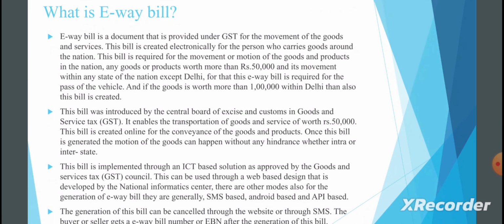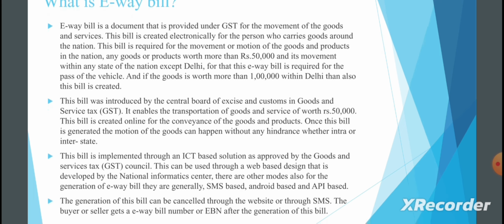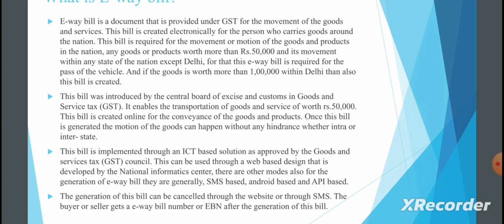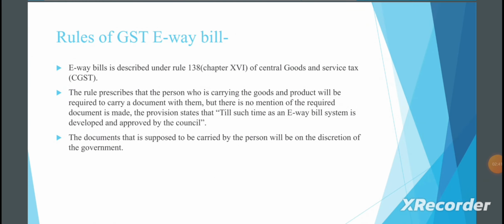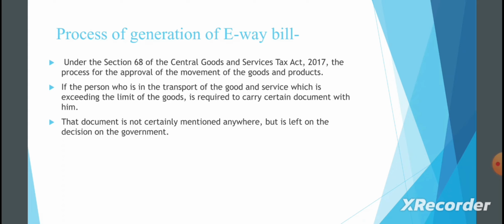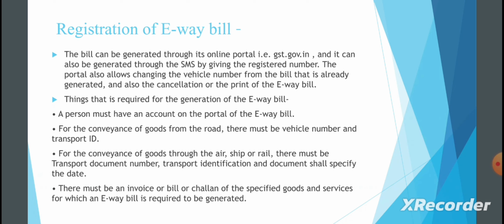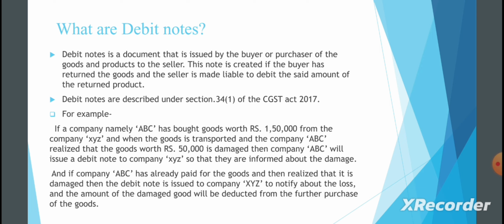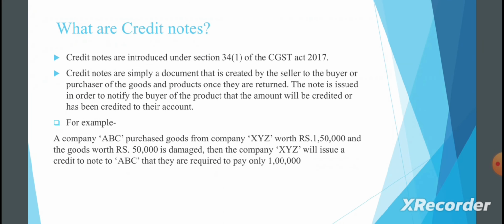E-way Bill and Debit Credit Notes – All you need to know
by- Aarti Shekhar Pillai
SEO-friendly Phrases:

E-way Bill and Debit Credit Notes: A Comprehensive Guide
Understanding the E-way Bill System in India
Debit Credit Notes: Importance in Business Finance
GST Compliance and E-way Bill Requirements
All You Need to Know About E-way Bills and Taxation
Digital Documentation: E-way Bill and Credit Notes Explained
Financial Management and E-way Bill Implementation
E-way Bill System: Streamlining Goods Transport Processes
Credit Note Process in Business Transactions
GST Updates: E-way Bill and Taxation Rules
Managing Financial Records with E-way Bills and Credit Notes
Importance of E-invoice in Modern Business Operations
Tax Compliance Practices: E-way Bill and Credit Notes
Enhancing Supply Chain Management with E-way Bills
E-way Bill and Debit Credit Notes in the Goods and Services Tax System
Streamlining Billing Systems: E-way Bills and Credits
E-way Bill and Business Operations: Key Considerations
Goods Transport and Indirect Tax Implications
E-way Bill Implementation: Trade Documentation Best Practices
Digital Invoicing: E-way Bills and Financial Efficiency
Business Compliance: Navigating Tax Legislation with E-way Bills
Finance Updates: E-way Bill and Credit Note Developments
Tax Procedures: E-way Bill and Debit Credit Note Guidelines
Accounting Practices for E-way Bills and Credit Notes
Trade Documentation Essentials in E-way Bill Transactions
Optimizing Supply Chain with E-way Bills and Credit Notes
E-way Bill System and Efficient Business Financial Practices
Integrating E-way Bills into Business Financial Systems
Comprehensive Guide to E-way Bill and Credit Note Usage
All About Business Taxation: E-way Bill and Debit Credit Notes